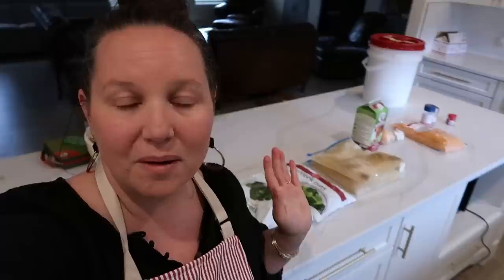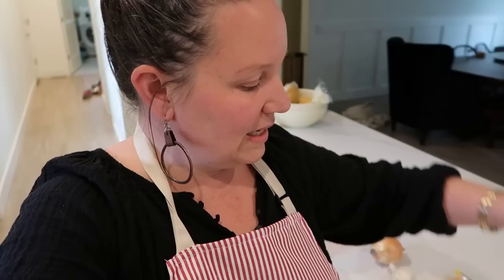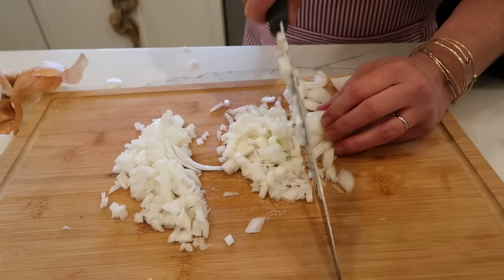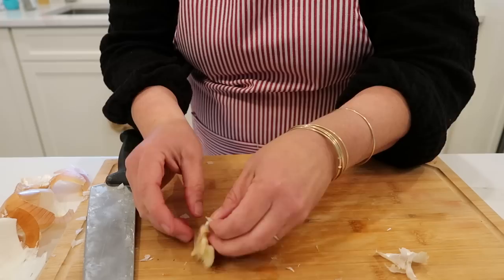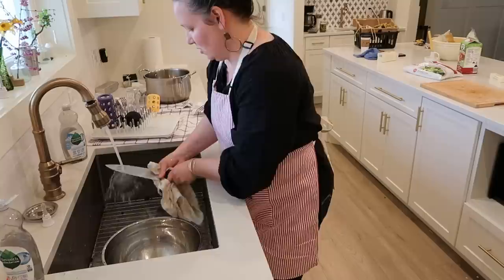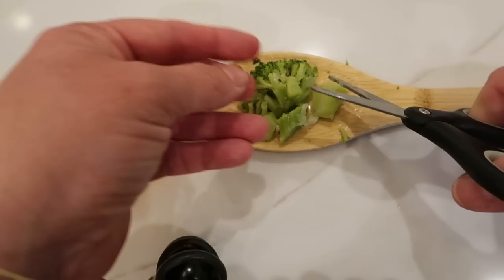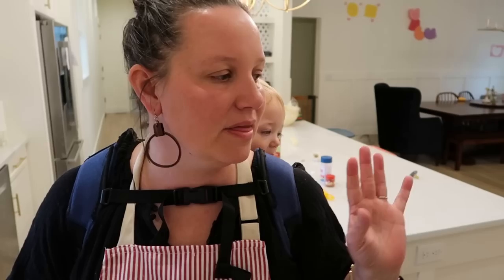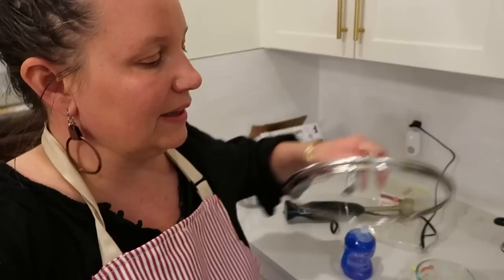QUICK Broccoli Cheese Soup in 20 Minutes!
This is a staple in my home on cold rainy days. This soup is. perfect to dip bread in or to pour into a bread bowl. I take you step by step through this recipe giving you lots of tips and tricks to make this soup perfect but also teaching you a few cooking techniques that you can use with all of your cooking adventures.
BROCCOLI CHEESE SOUP
Frozen Broccoli: 32 oz or more of desired
1 onion
2 cloves of garlic
2 lbs of cheese
1 cup of milk
2 quarts Chicken Broth
Instructions are in the video.

Send a gift straight to our house with our amazon wishlist
ref_=wl_share

KILLER BOOKS:

Nourishing Traditions Cookbook:

Elliot Coleman:
Four Season Harvest